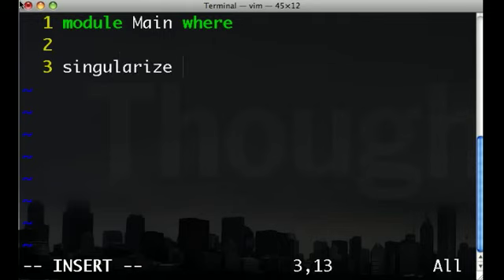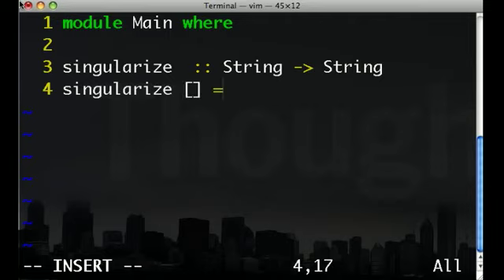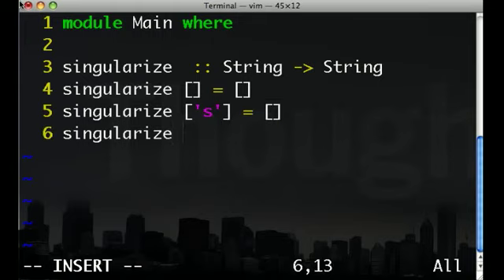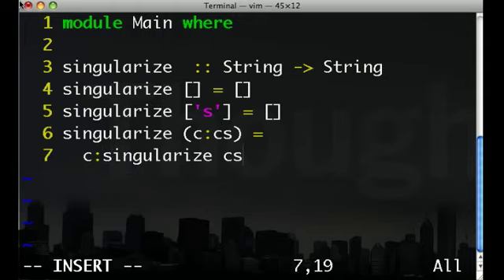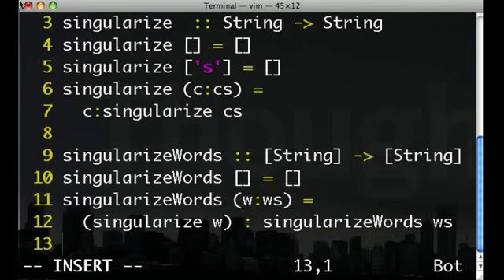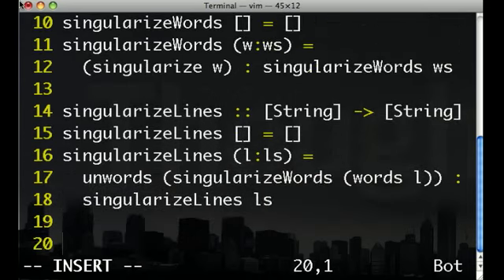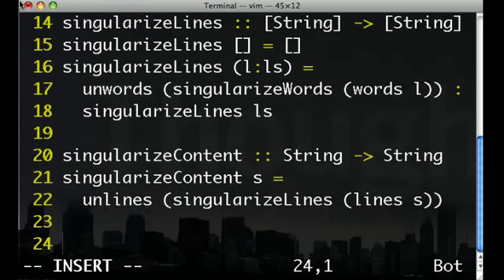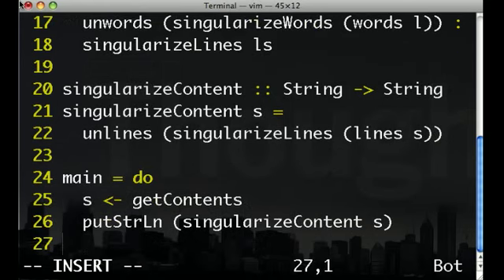Coding a Haskell program to singuralize words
A simple demo coding a complete Haskell command line program that interactively singularizes every word type by the user line by line.